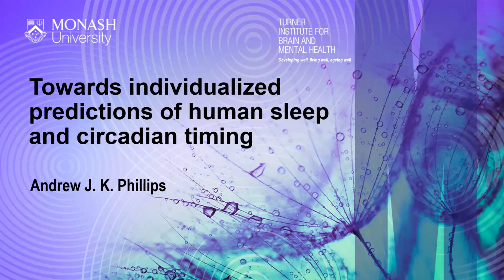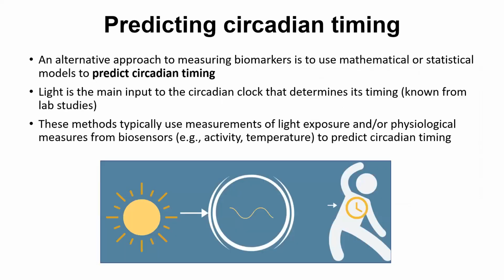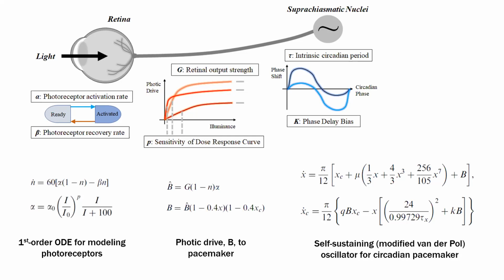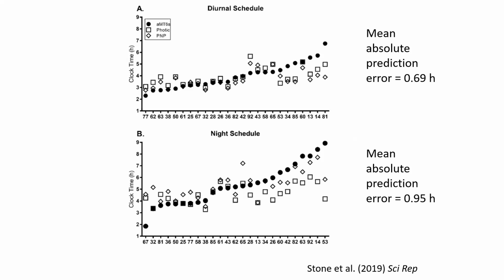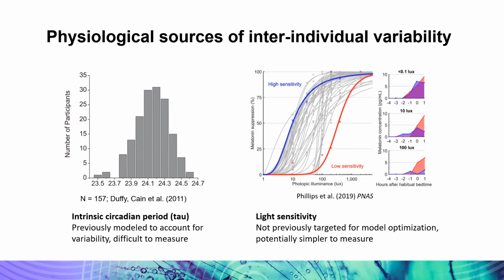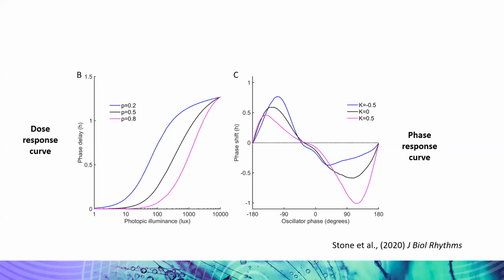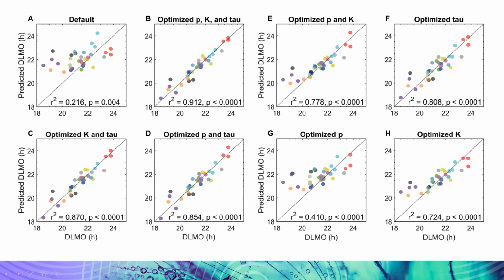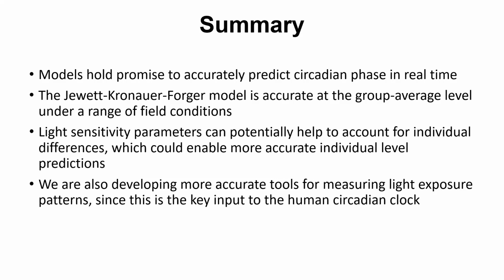2021. 6. 10. Andrew Philips, Towards individualized predictions of human sleep and circadian timing